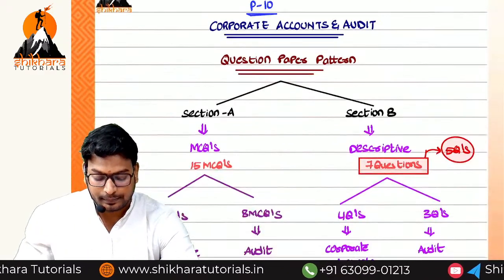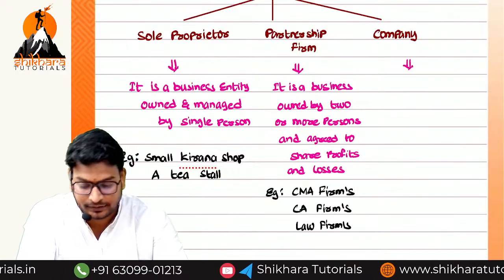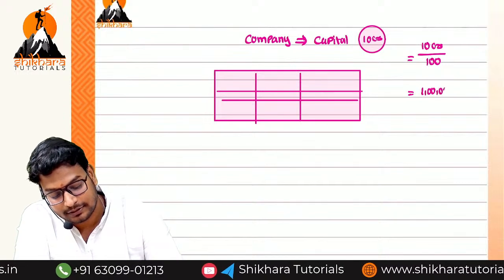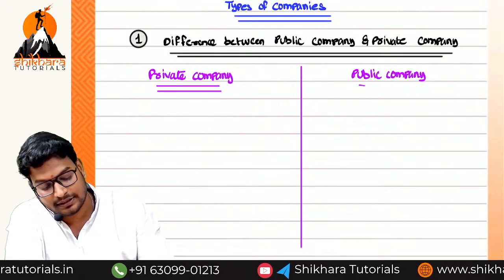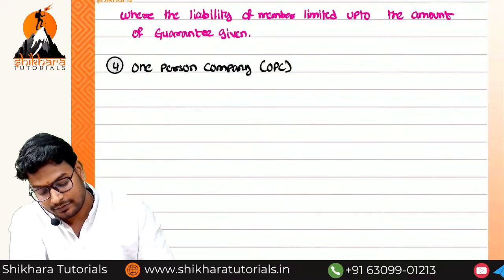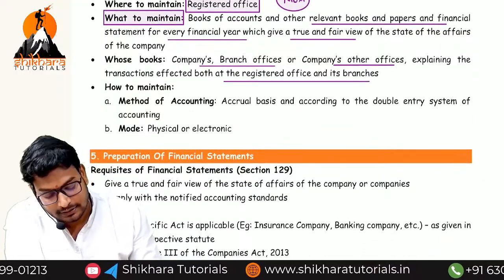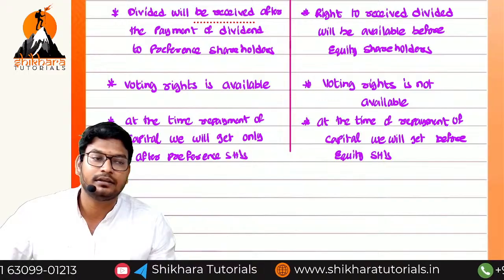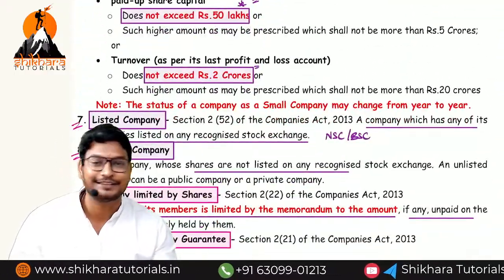CMA INTER | P10:CORPORATE ACCOUNTING | CLASS 2 | JUNE/DEC 2026 | CMA BHANU VEMENDRANATH SIR